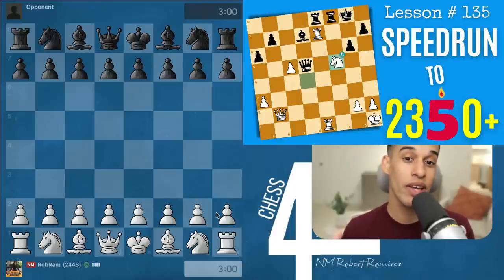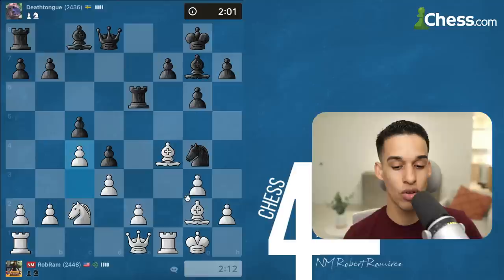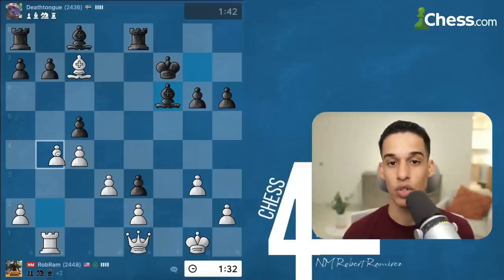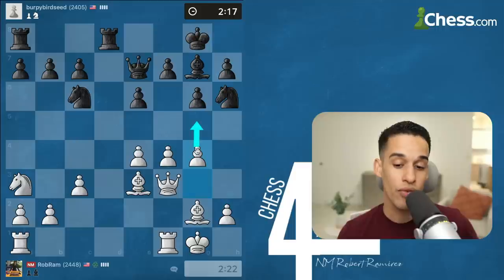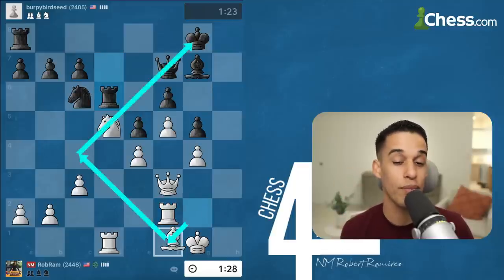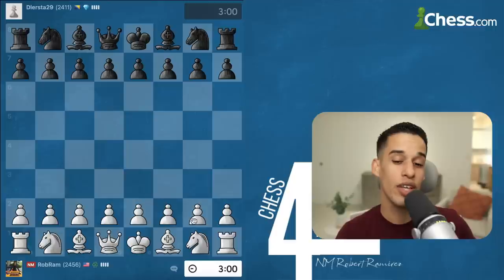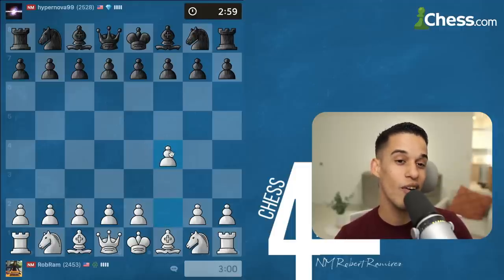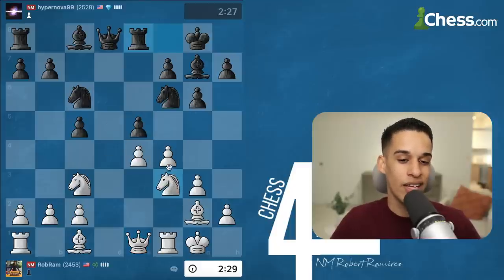Bird's Opening Got Me To 2500 | Chess Lesson # 176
Many players don't like to play 1.f4, but in this video you will see once again how openings are not so important when we have a good middle and endgame foundation. I am trying to convince you to play Bird's opening, but you should certainly take a look to learn the typical position types that arise from such an interesting setup.

00:00 Bird's Opening VS 2436 Player
04:40 Bird's Opening VS 2405 Player
08:46 Bird's Opening VS 2411 Player
12:30 Bird's Opening VS 2528 Player
18:00 Bird's Opening VS 2461 Player
22:15 Bird's Opening VS 2297 Player
27:34 Closed Sicilian VS 2449 Player
32:20 Bird's Opening VS 2498 Player

My Book Recommendations:

100 endgames you must know